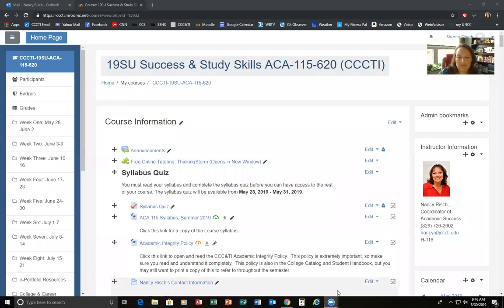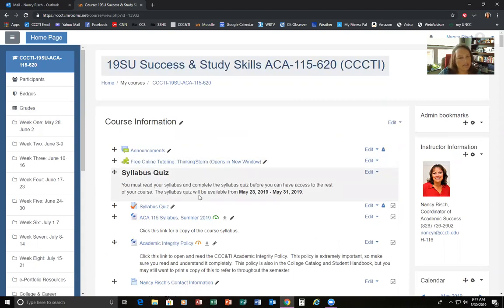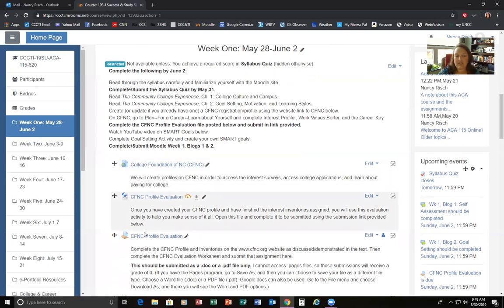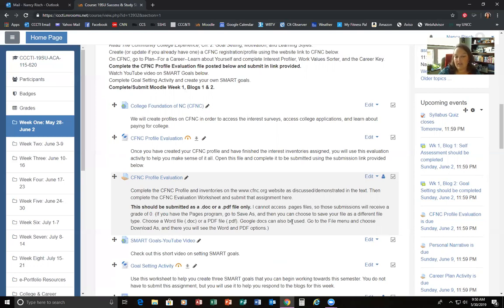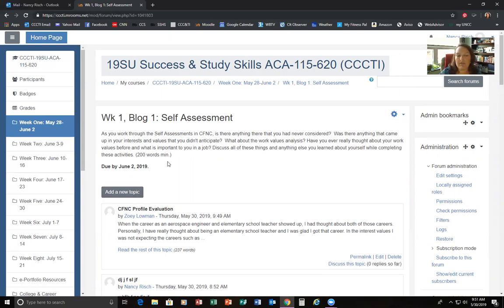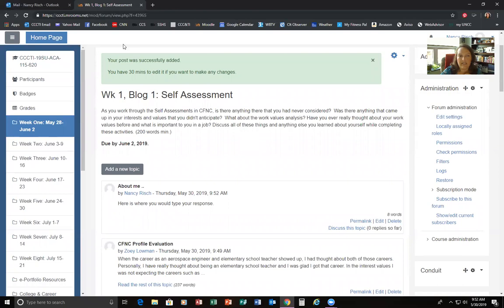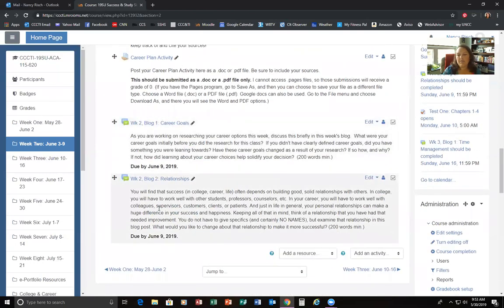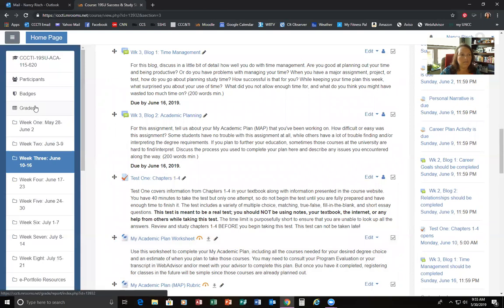Welcome ACA 115 Su19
Welcome to ACA 115 Online, Summer 2019